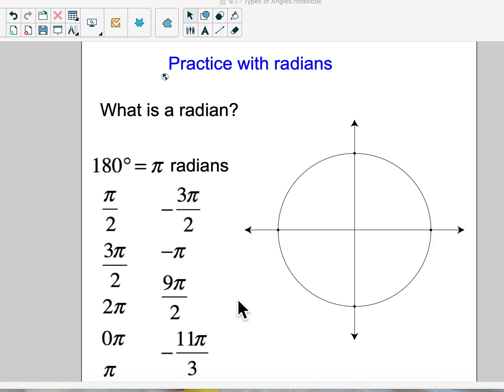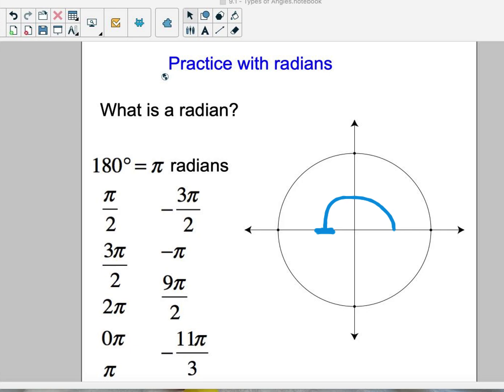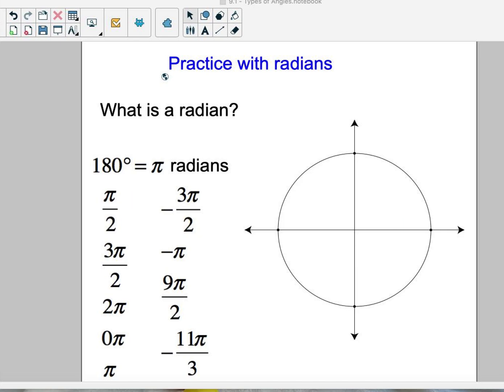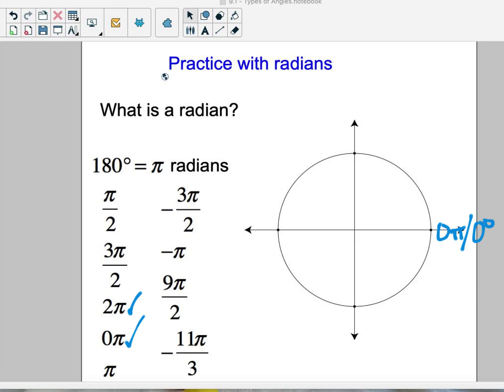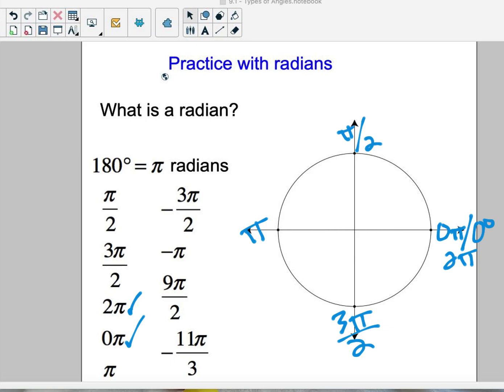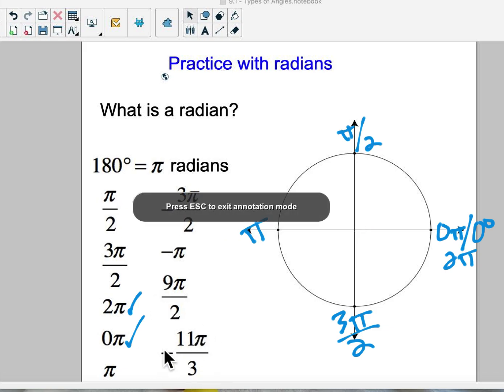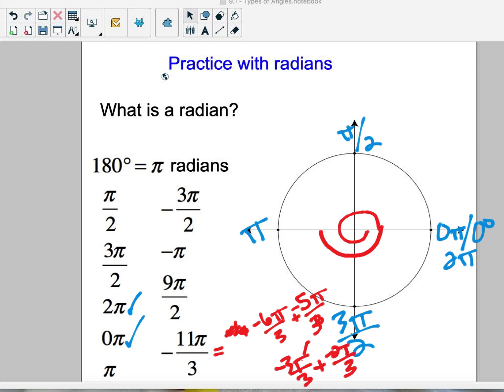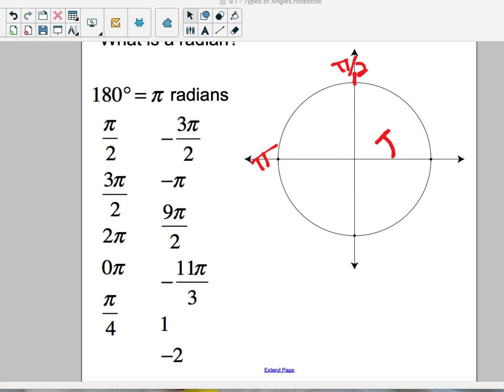9.1 - Radians and Degrees Video 2